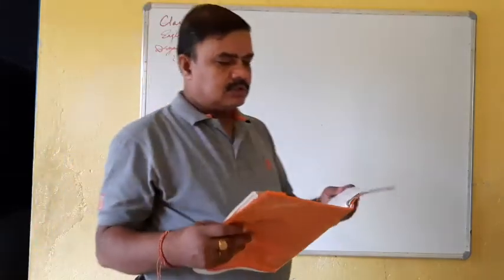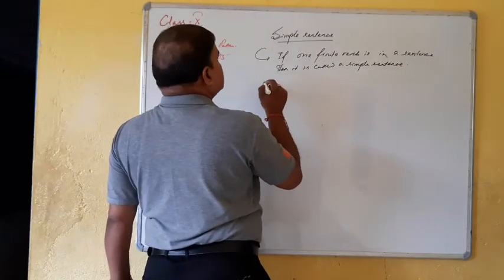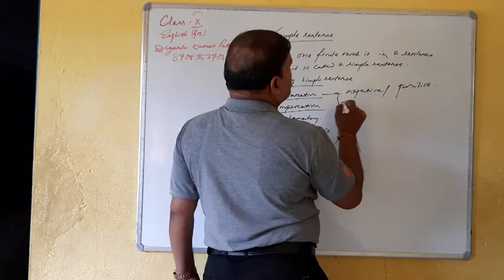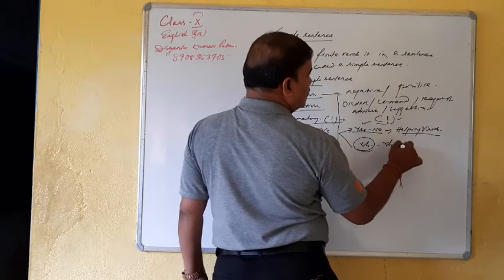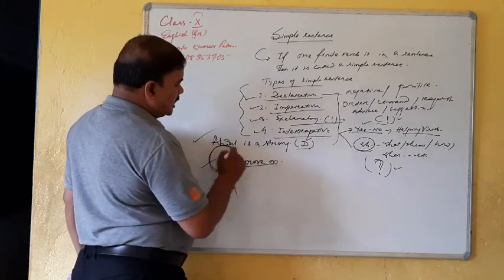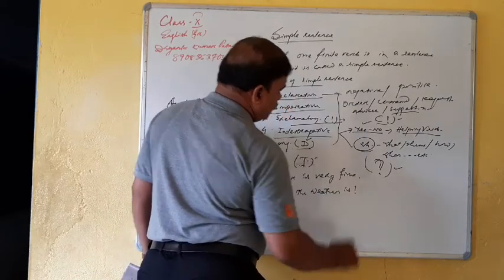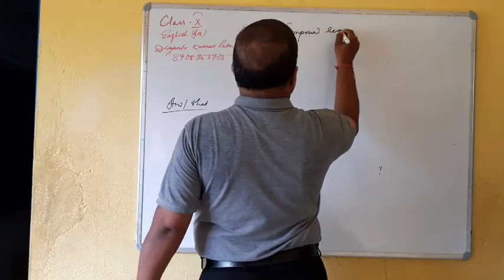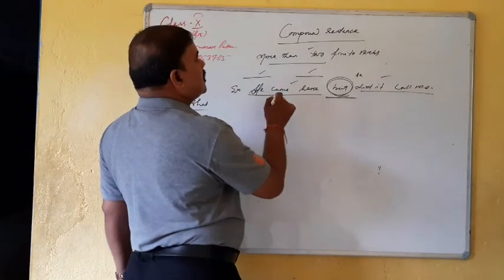CLASS X ENGLISH